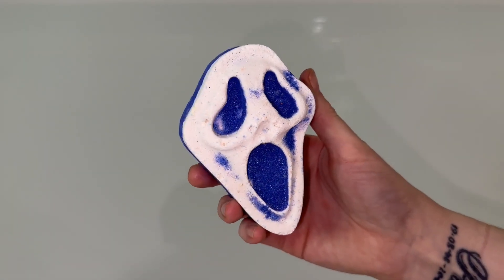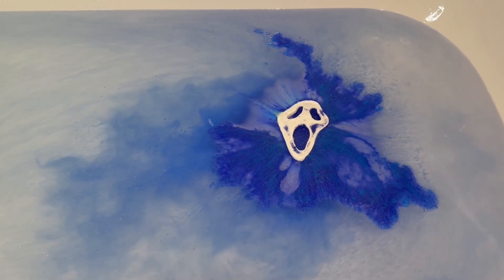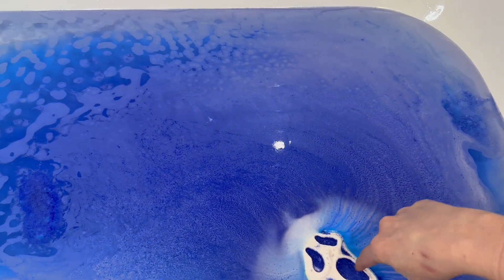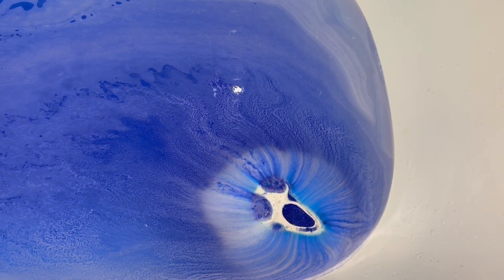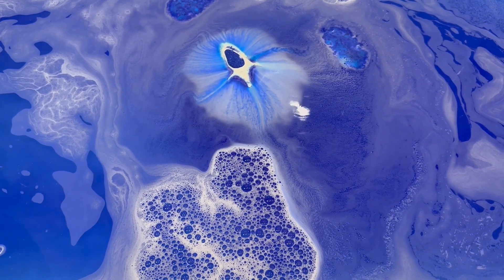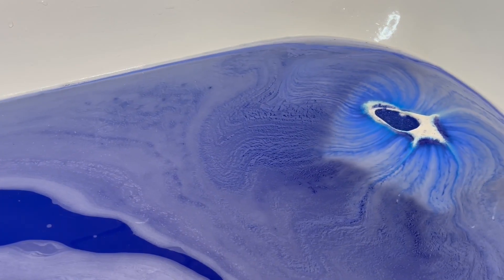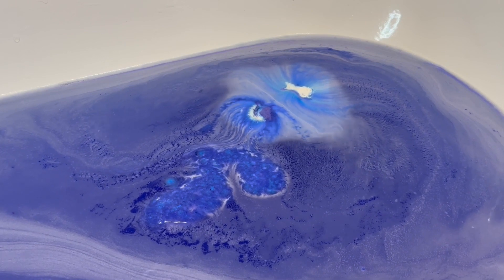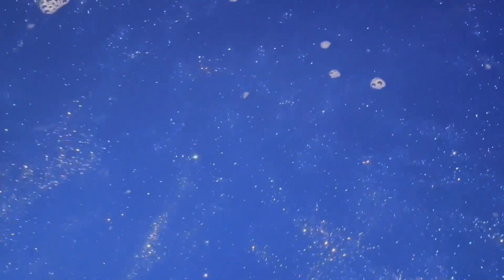SCREAMO - LUSH | HALLOWEEN 2022 | Demo & Review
Vecteezy